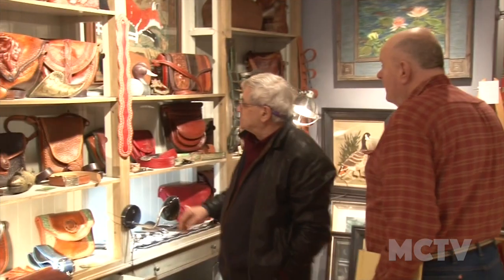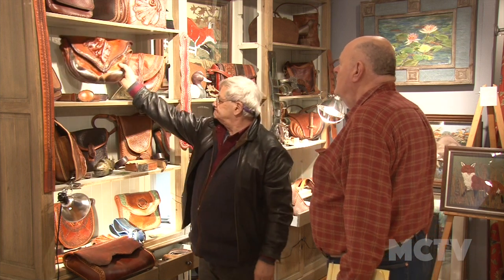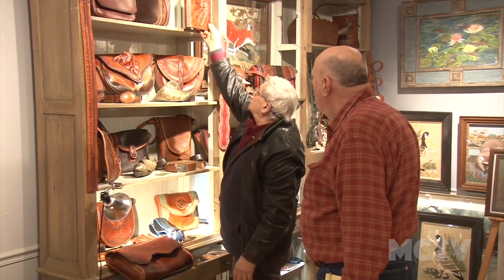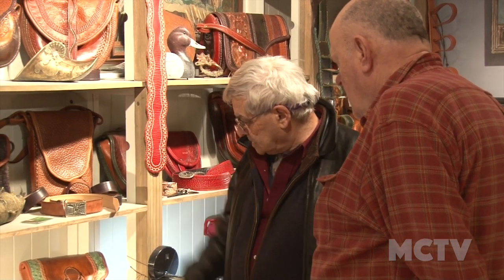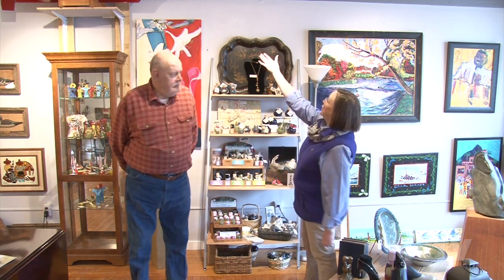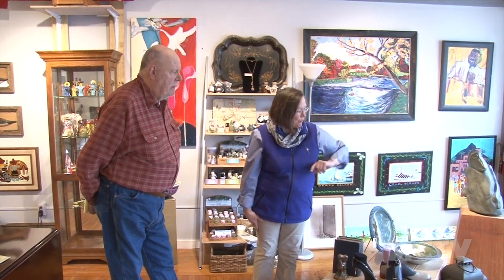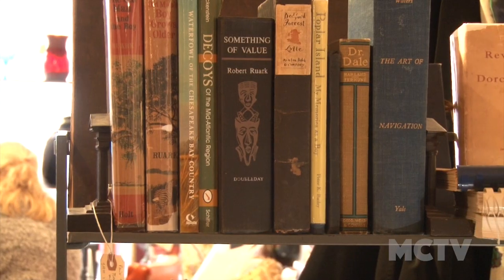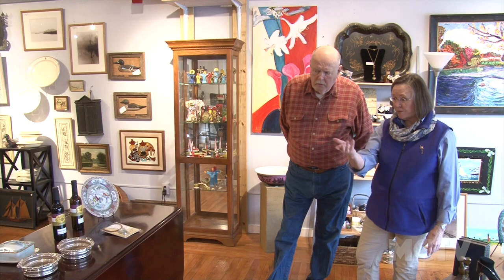Around Talbot with George - Gallery at 12 North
Take a tour of Talbot with your host, George!
Today's episode discusses Gallery at 12 North